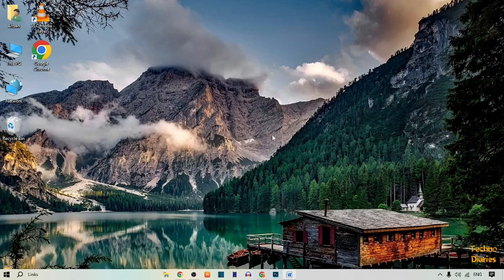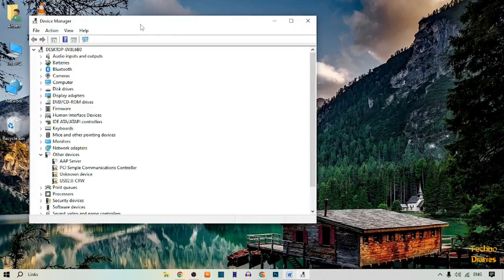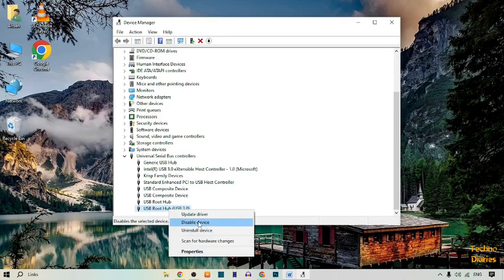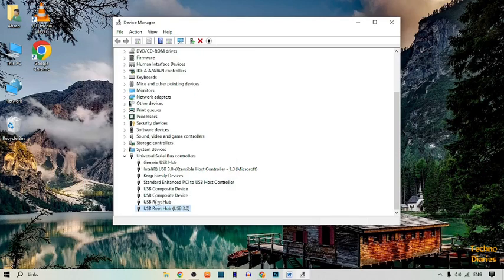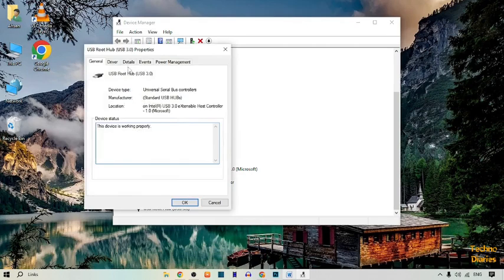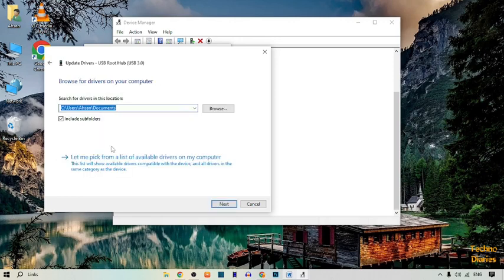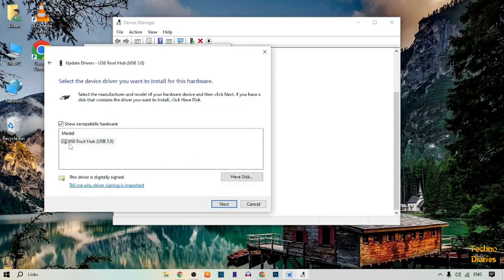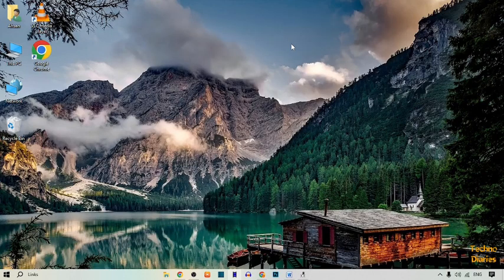How to Fix USB Ports Not Working in Windows 10/11 - Easy Method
How to Fix USB Ports Not Working in Windows 10/11

In this video, i will show you How to Fix USB Ports Not Working in Windows 10/11. There are very easy steps. I hope it will be helpful to you. Keep watching this video to fix the problem about How to Fix USB Ports Not Working in Windows 10/11.